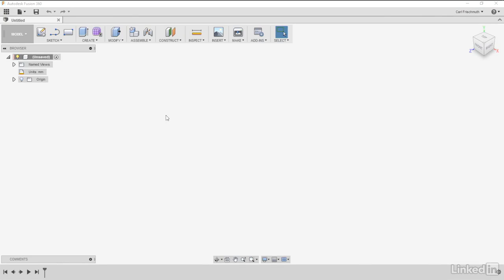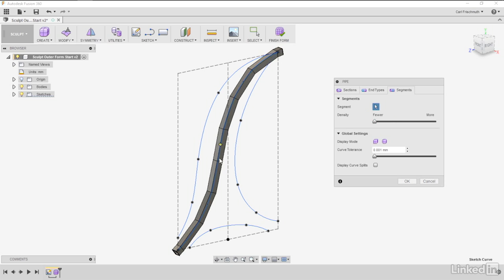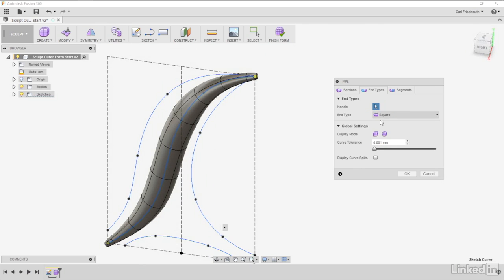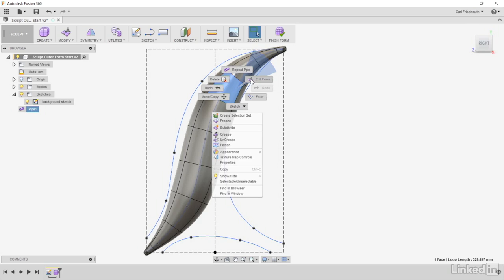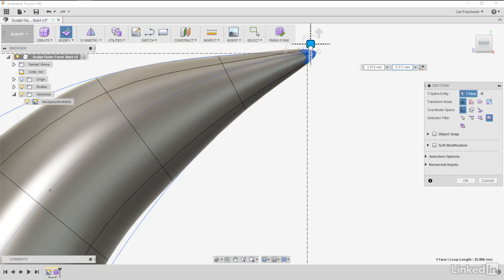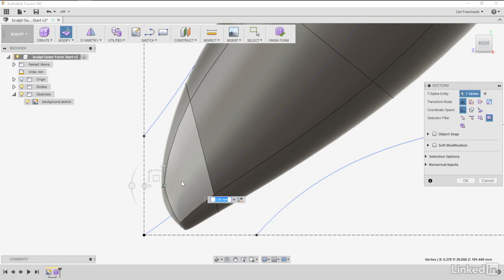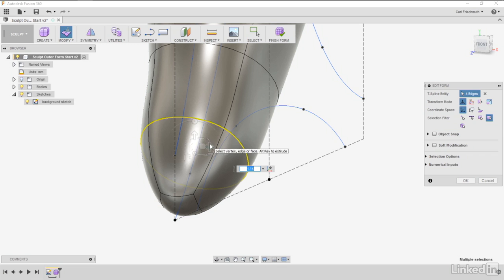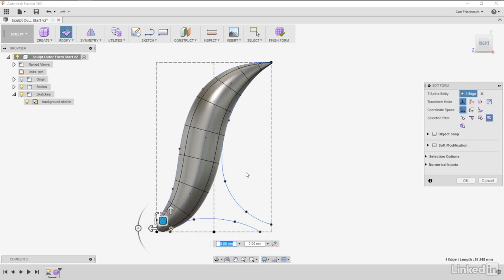Fusion 360 Tutorial - Sculpting the outer form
Learn to do a sculpture roughing and how to utilize the tool set in Fusion 360 to square, round, and manipulate an object.